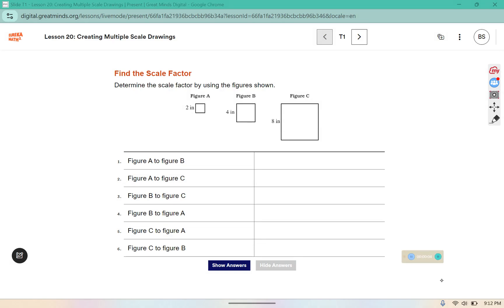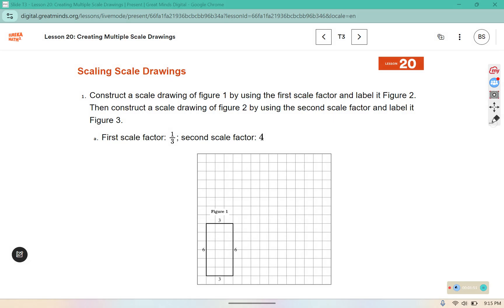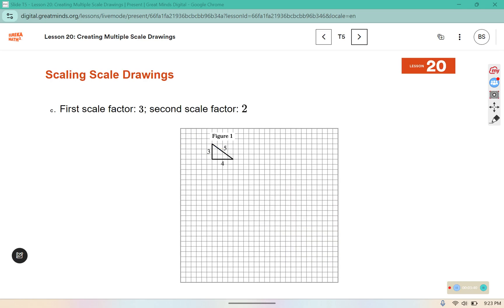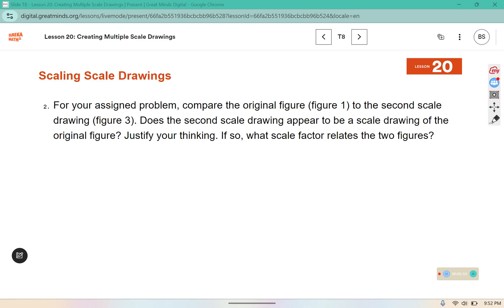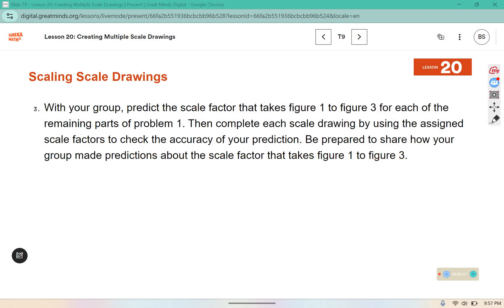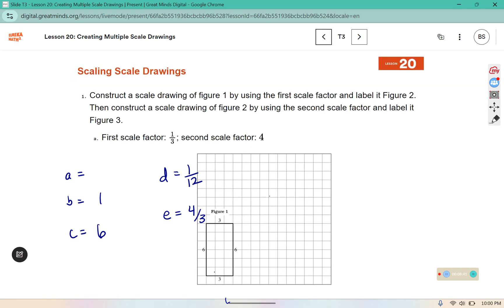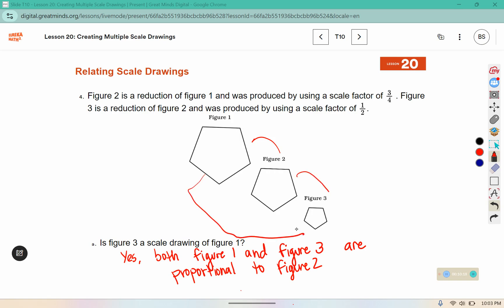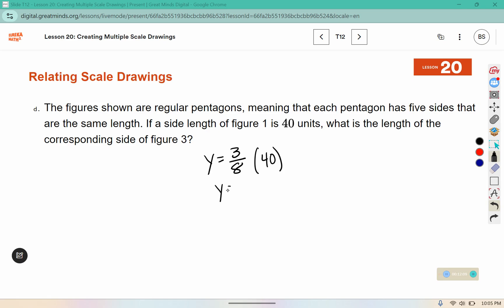7th Grade Module 1 Lesson 20 (Eureka Math Squared)